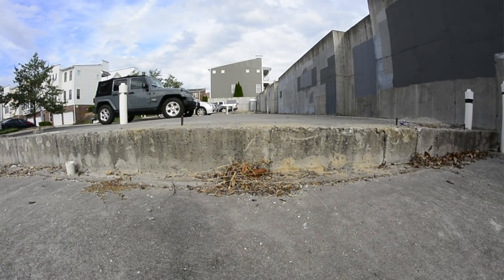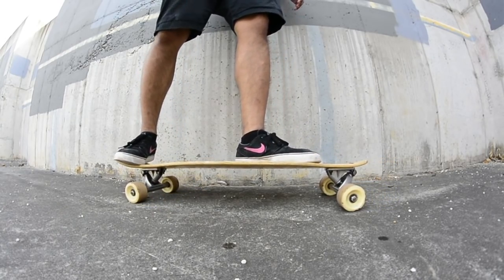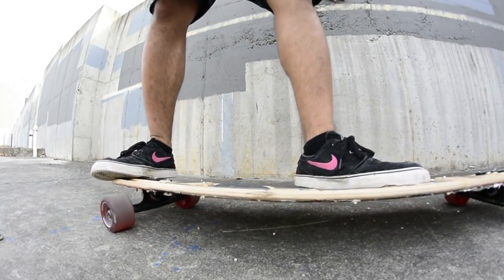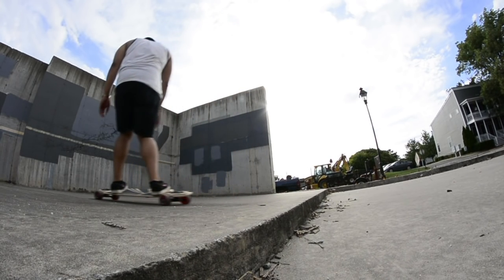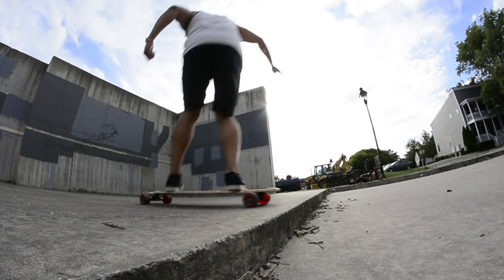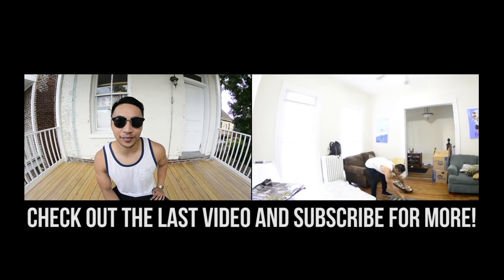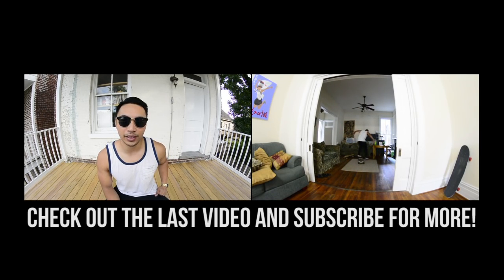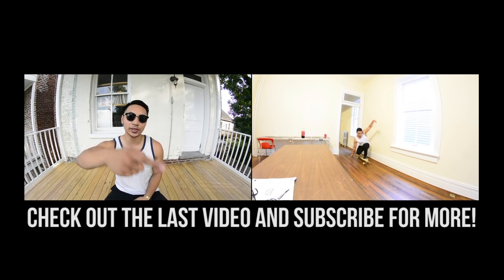How To Longboard: Get Up Curbs Trick Tip (EASY)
Everyone with a longboard should learn how to do this!